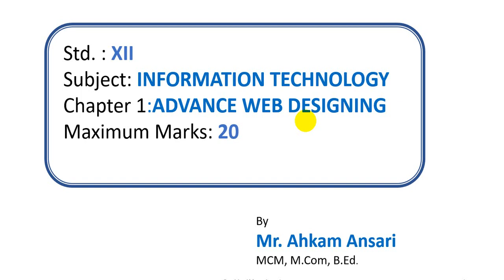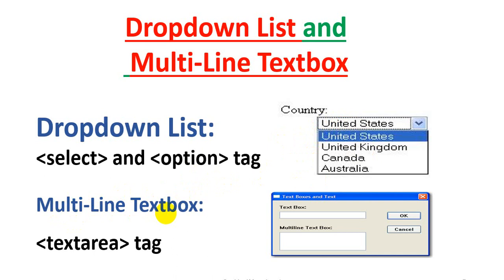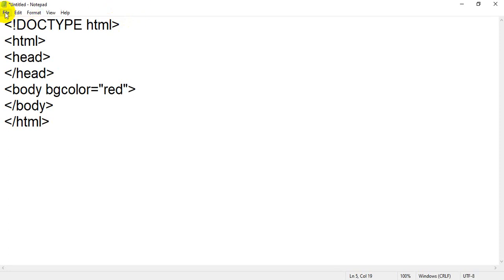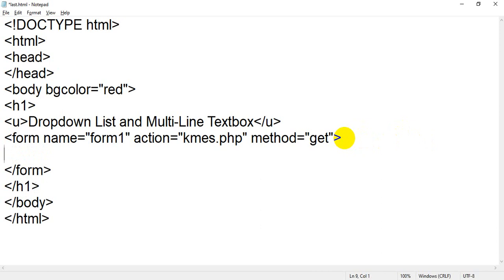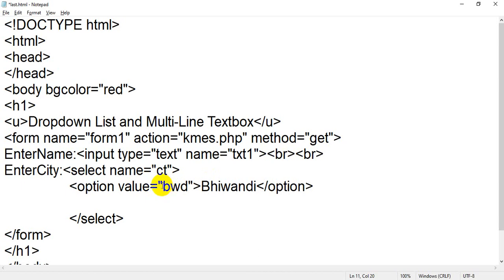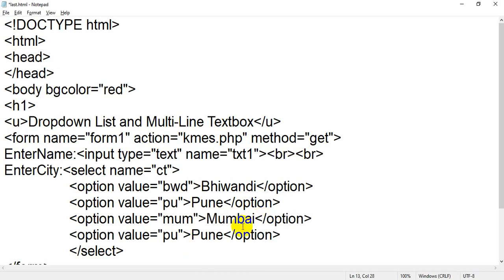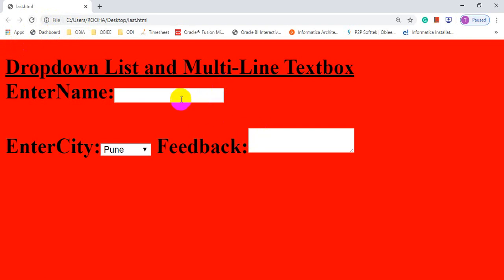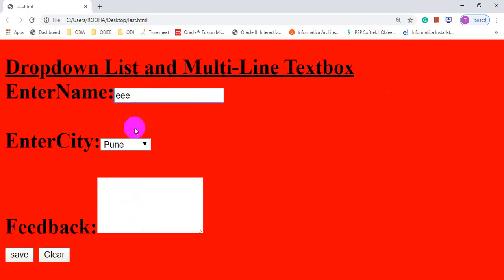Advance Web Designing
Dropdown List and Multiline Textbox
lecture- 6